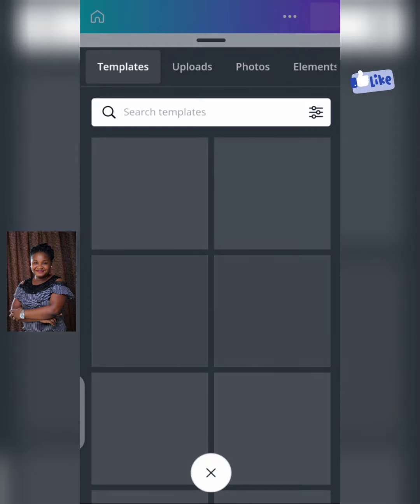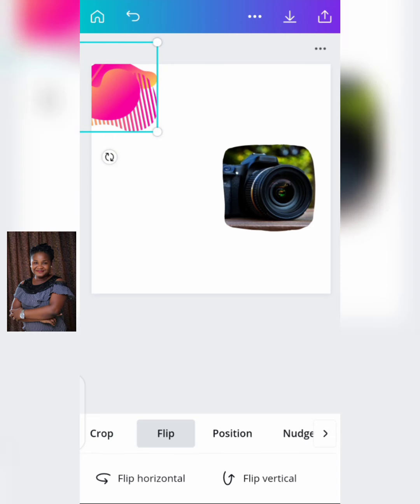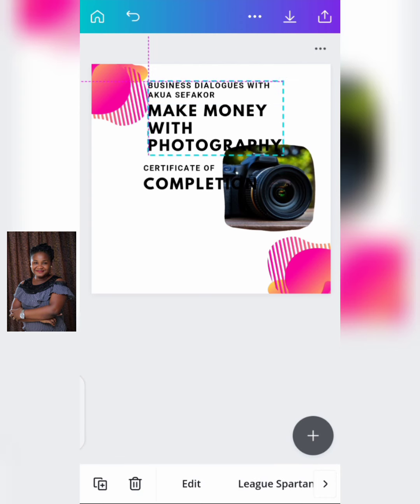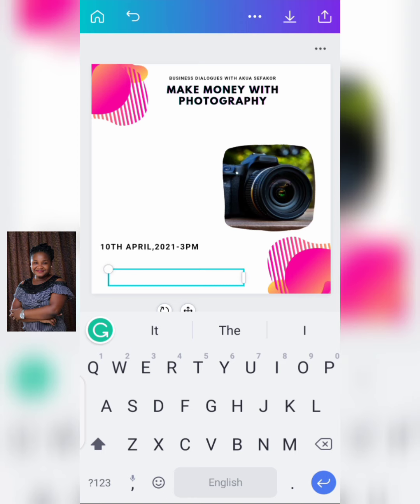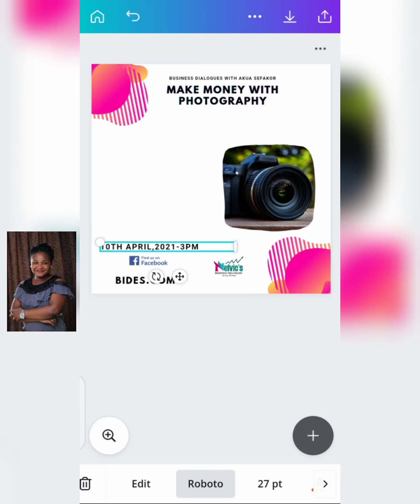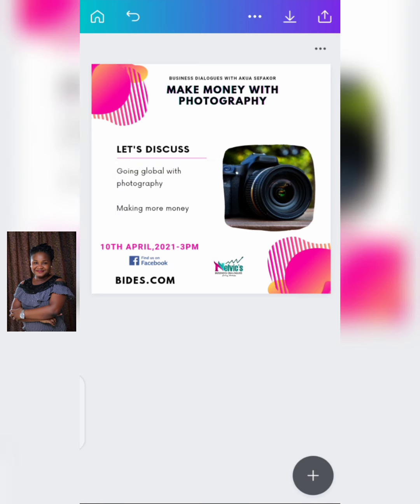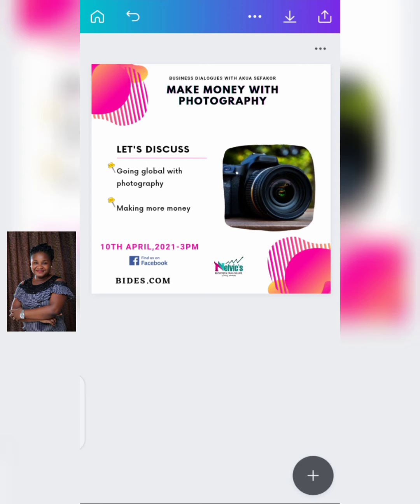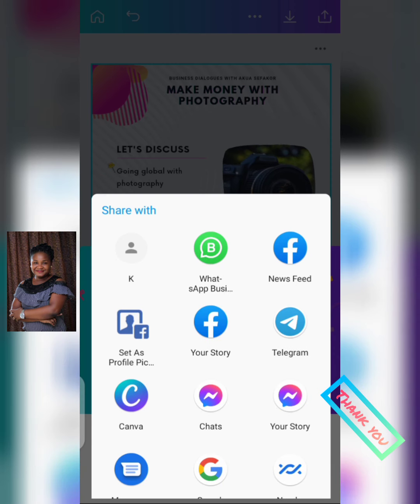How To Design with Canva. Basics 4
This video takes you through all the various features of the wonderful app Canva and learn to make your design from scratch

 I have watched most canva videos and it does not help newbies with the app so I decided to make these canva series videos to teach the very basics of understanding the app.

Be sure to watch all four videos step by step for a good understanding.